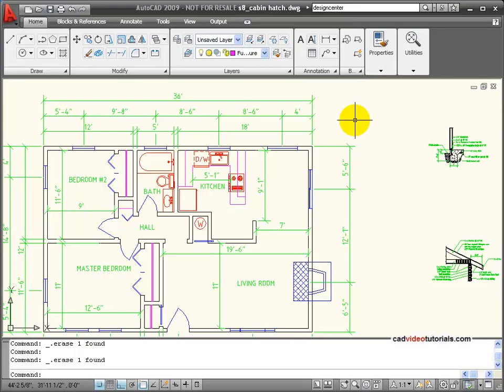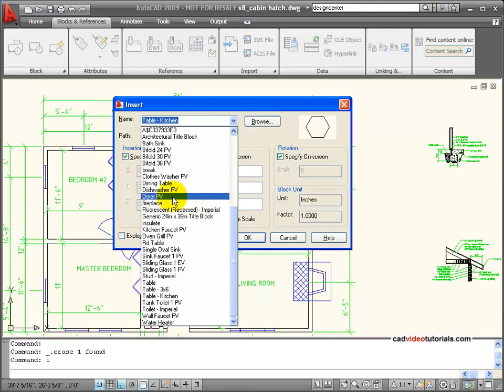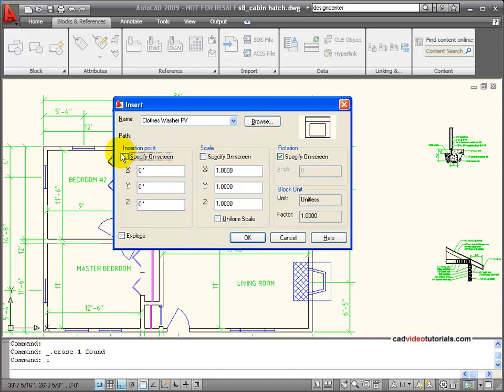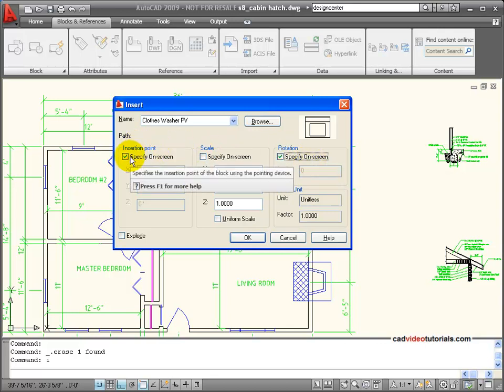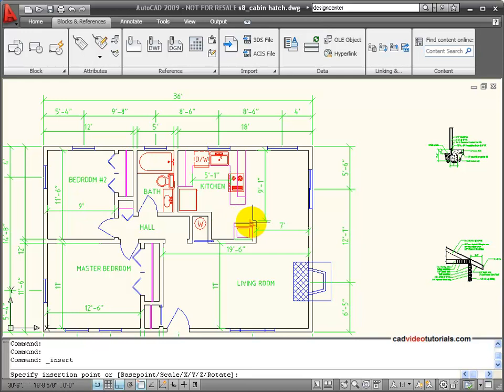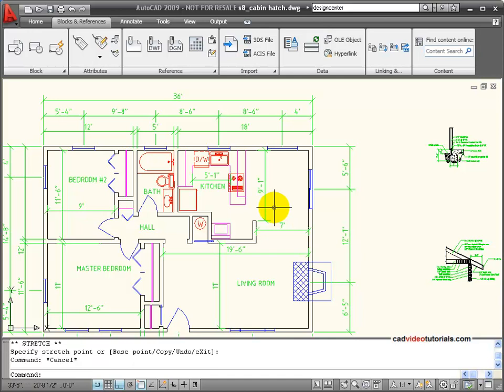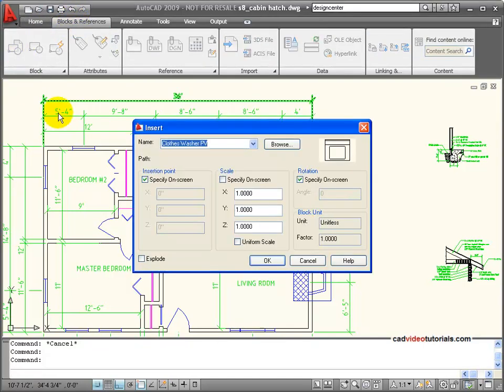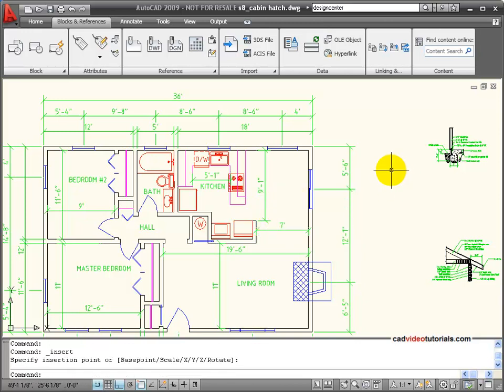AutoCAD Tutorial - Inserting Blocks and Symbols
This video demonstrates the use of the INSERT command to insert a block into a drawing.  This shows the use of the Insert dialog box to choose the rotation angle and the scale of the block during the insertion process.  Also demonstrated is how to choose or change the layer that the block is inserted on.